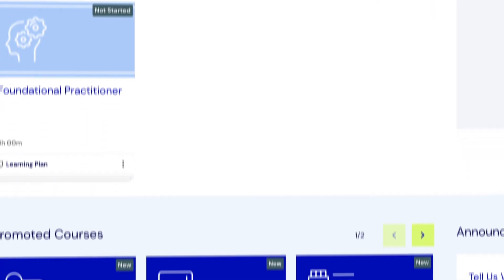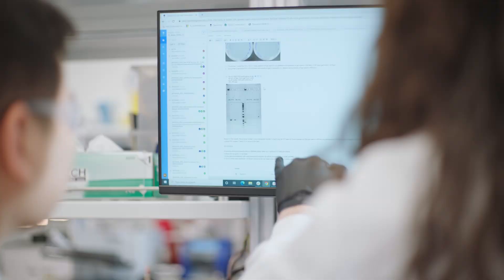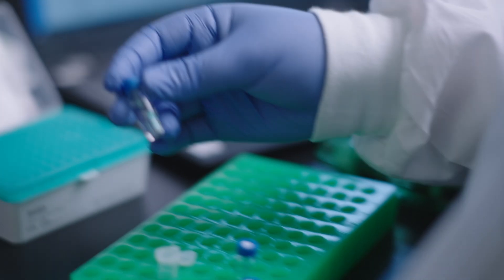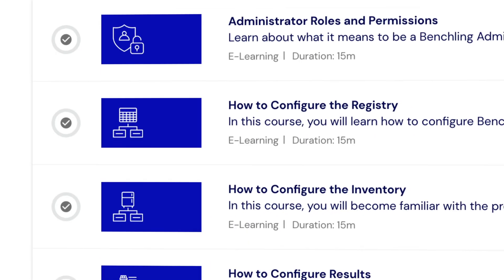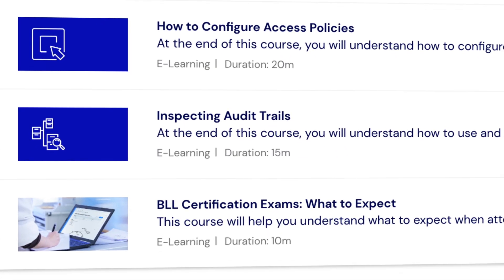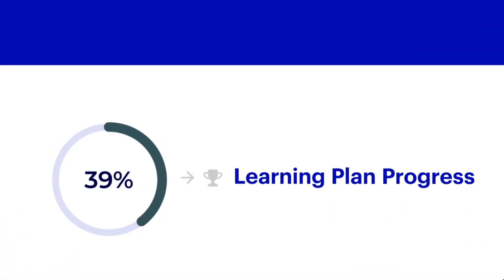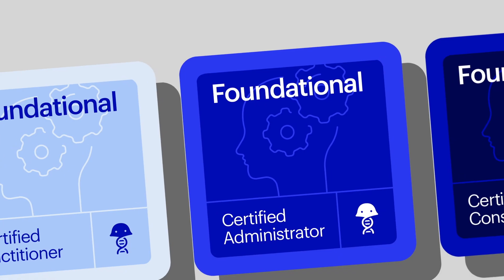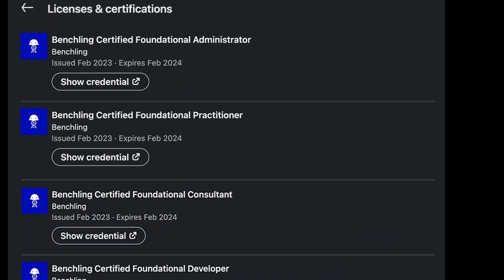Benchling Learning Labs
Your success on Benchling depends on the expertise of the people who use, maintain, and administer the platform. Benchling Learning Labs provides the flexible, comprehensive training your team requires, building the knowledge and skills to use and sustain the R&D Cloud while tailoring it to your business needs.